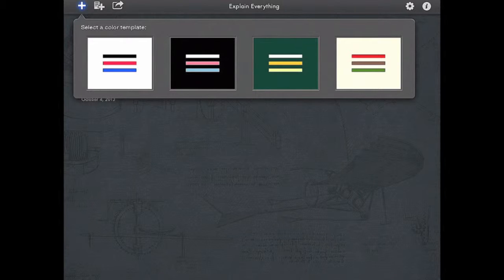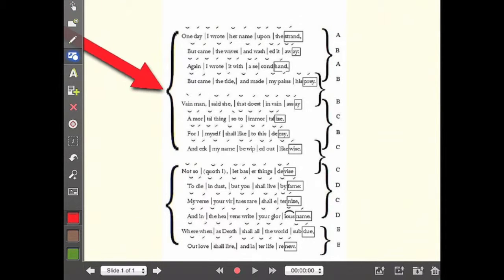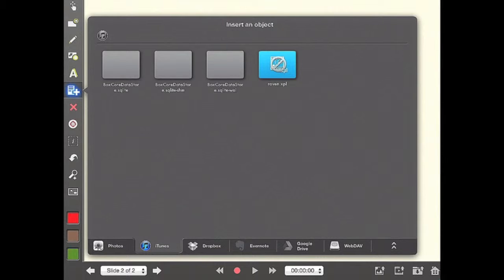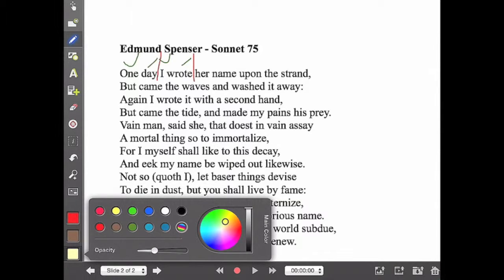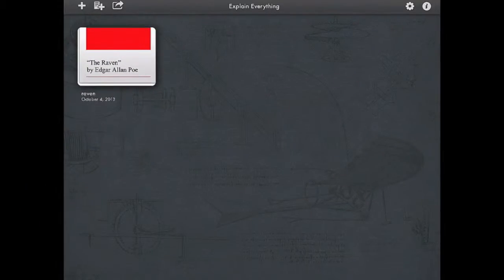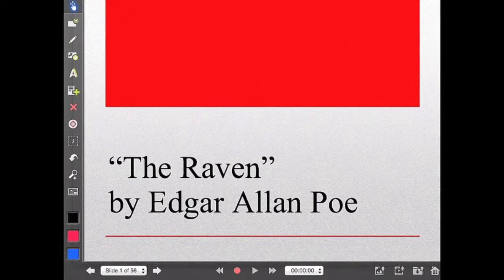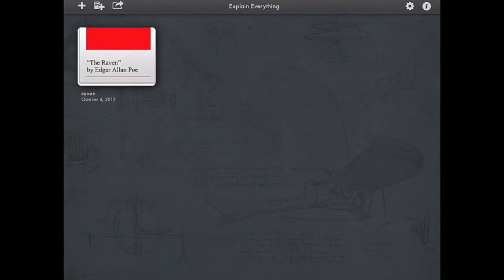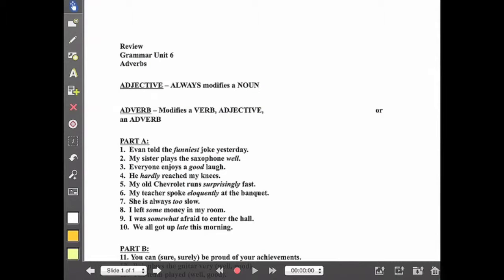Explain Everything Tutorial: iPad Apps for the Classroom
This tutorial walks through a few examples for using this iPad App in the secondary English classroom to capture lectures or images in a flipped classroom or traditional classroom setting.  For more info on this and other great teaching tips, visit SecondarySolutionsBlog.com.